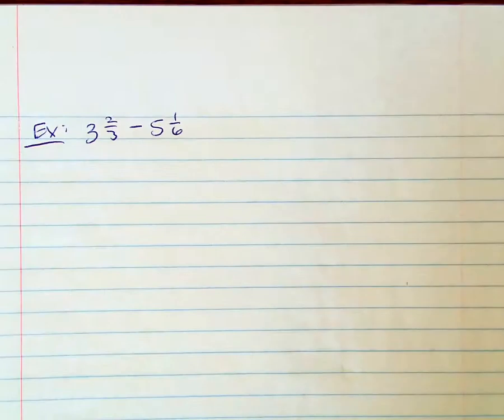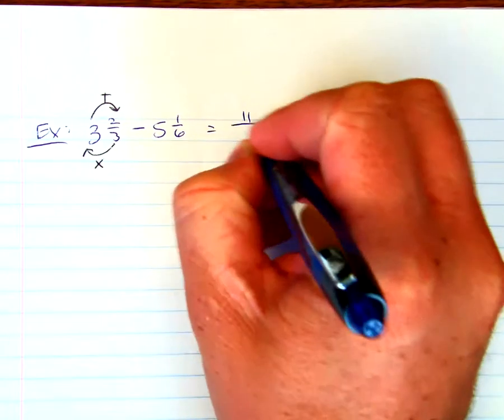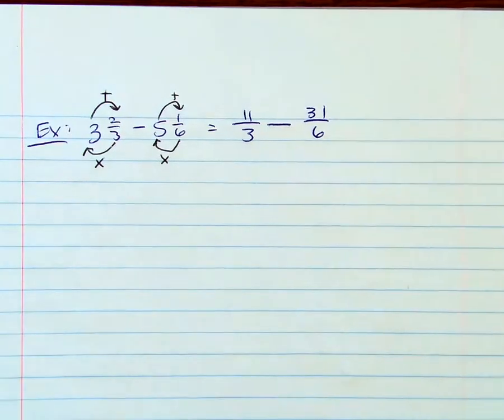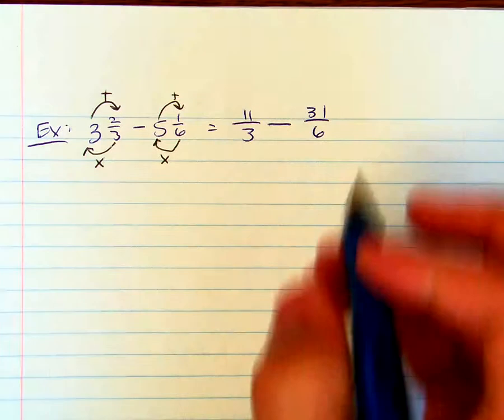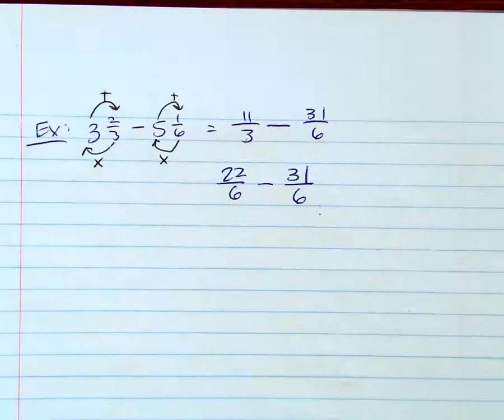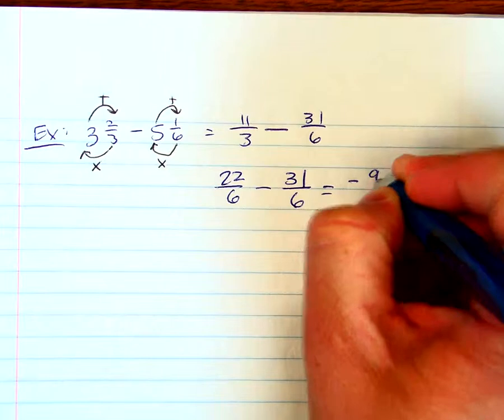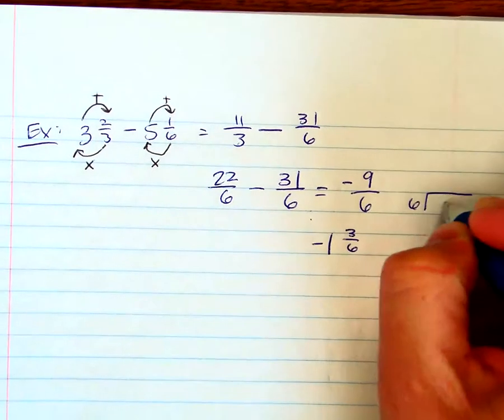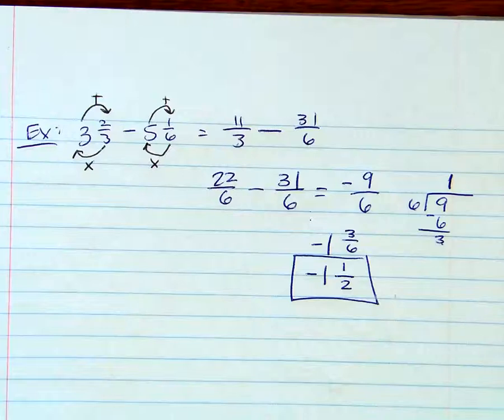Unlike Mixed Numbers